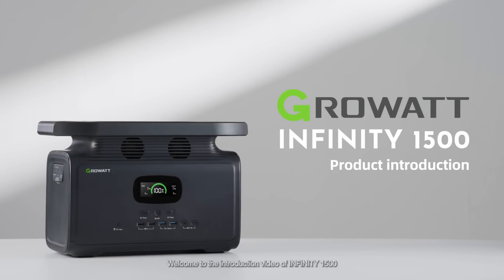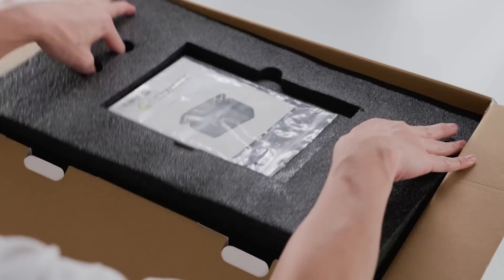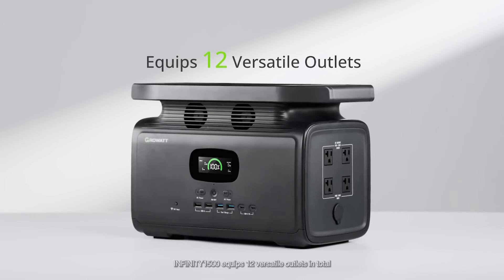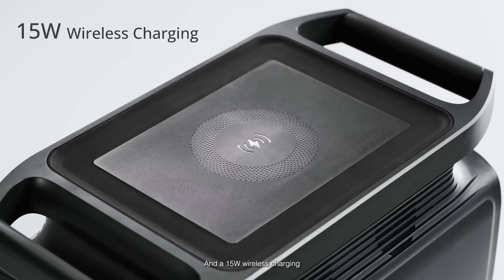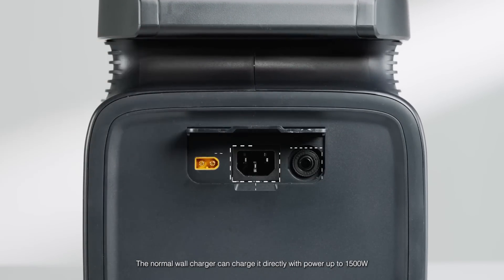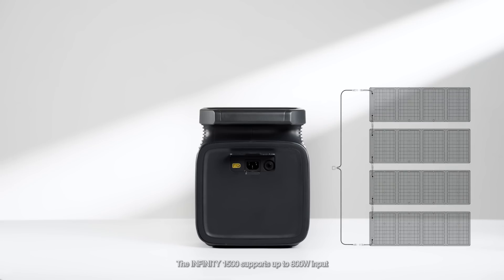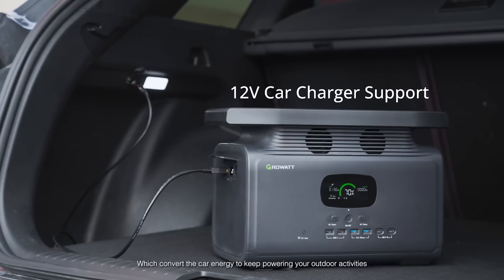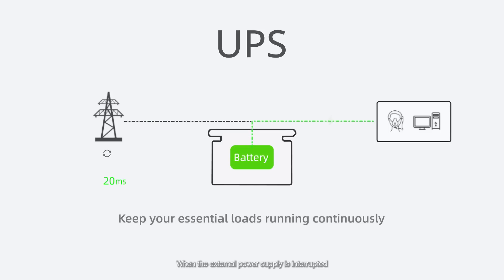New Way of Power | Explore INFINITY 1500 Solar Generator with Official Guide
INFINITY 1500 is a portable power station (AKA solar generator) with a high capacity of 1512Wh electricity storage when fully charged. If you are looking for a solar generator that excels in both indoor storage and outdoor discharge, follow our official introduction to see what INFINITY can do. In this video we will show you the features and capabilities of the INFINITY 1500. You can get started by watching the video to learn more about how it power your life and become proficient at running it.